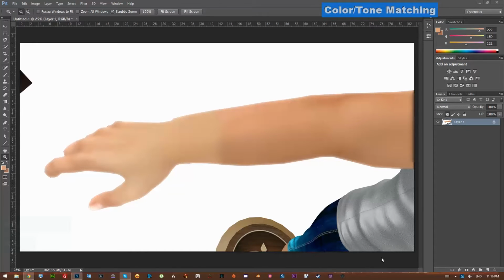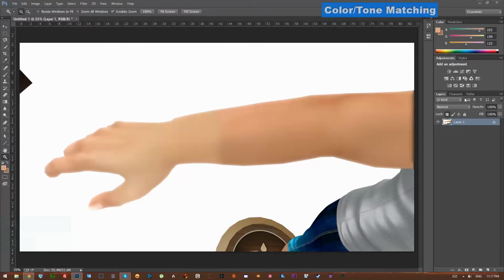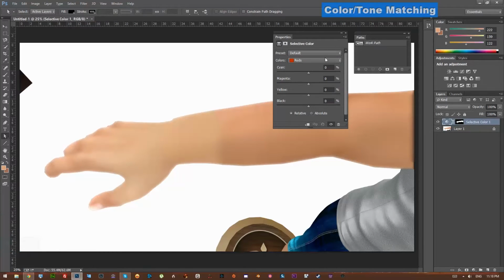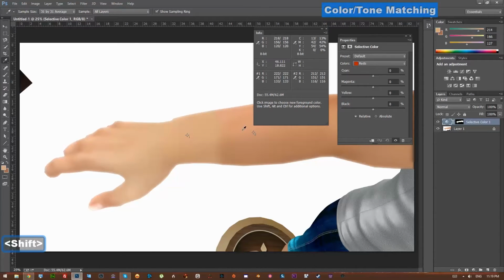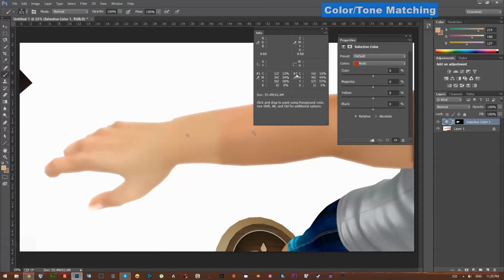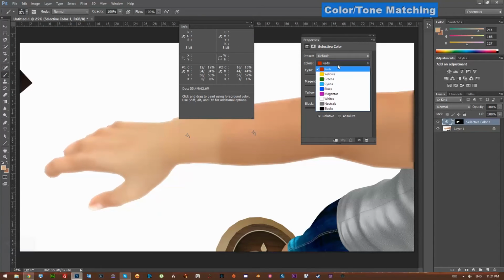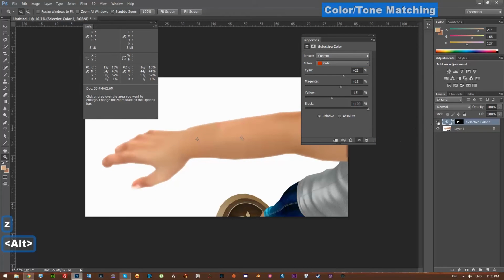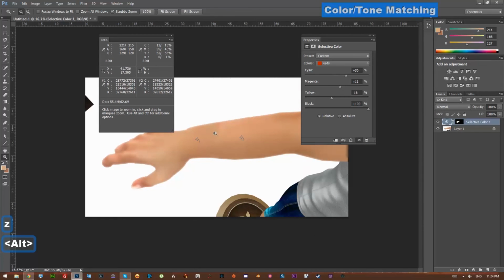Tutorial 7: Color/Tone Matching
In this video I show one way of correcting tones and colors in two areas. There are other ways to do it but this is the way I do it and find it to be the quickest way for me when working with second life pictures ;p